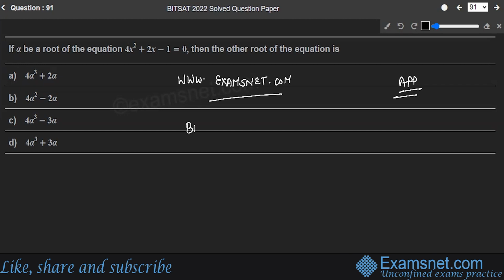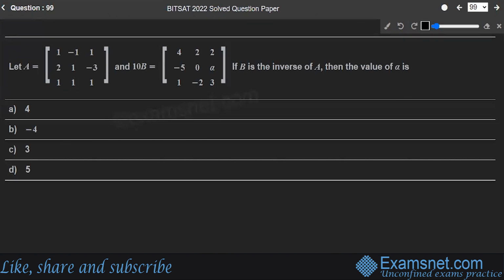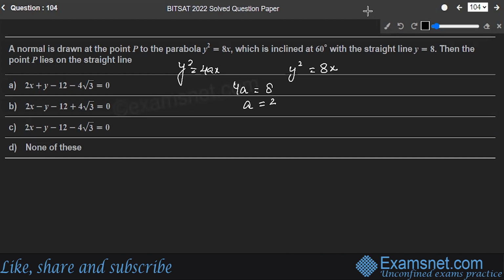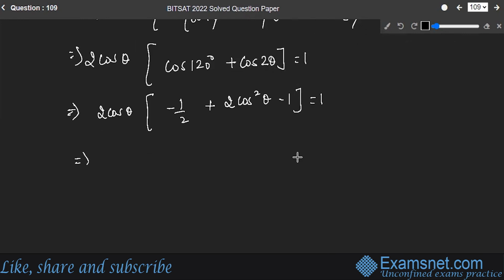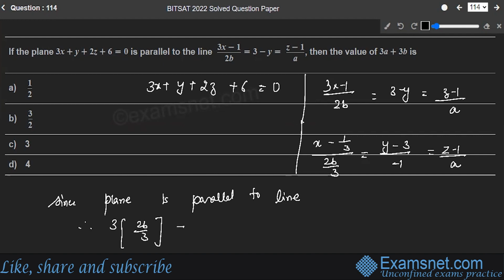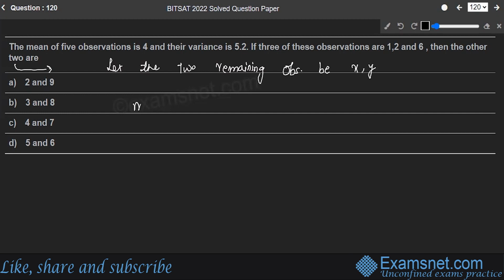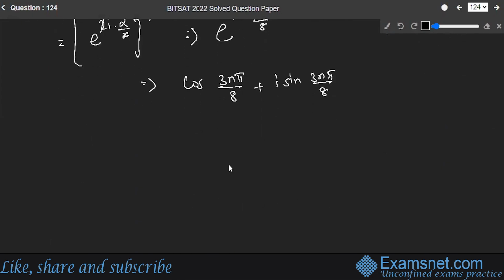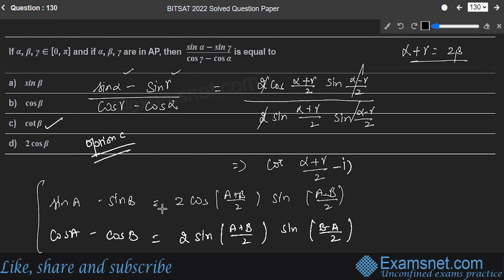BITSAT 2022 Math Solutions for Questions 91 to 130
Jump to Questions:
00:00:00 - Intro
00:00:16 - Question 91
00:04:07 - Question 92
00:05:25 - Question 93
00:10:35 - Question 94
00:13:01 - Question 95
00:16:16 - Question 96
00:18:04 - Question 97
00:19:38 - Question 98
00:20:45 - Question 99
00:25:02 - Question 100
00:28:21 - Question 101
00:36:47 - Question 102
00:39:45 - Question 103
00:42:10 - Question 104
00:44:50 - Question 105
00:47:53 - Question 106
00:55:56 - Question 107
00:58:30 - Question 108
01:01:34 - Question 109
01:05:33 - Question 110
01:09:51 - Question 111
01:14:36 - Question 112
01:17:26 - Question 113
01:24:06 - Question 114
01:25:40 - Question 115
01:29:44 - Question 116
01:32:31 - Question 117
01:36:03 - Question 118
01:41:14 - Question 119
01:45:34 - Question 120
01:49:25 - Question 121
01:55:41 - Question 123
01:55:42 - Question 122
01:59:31 - Question 123
02:02:20 - Question 124
02:07:36 - Question 125
02:11:42 - Question 126
02:17:06 - Question 127
02:20:35 - Question 128
02:22:00 - Question 129
02:26:16 - Question 130